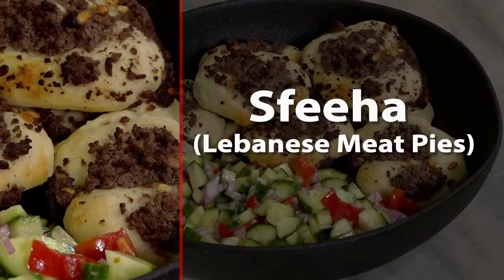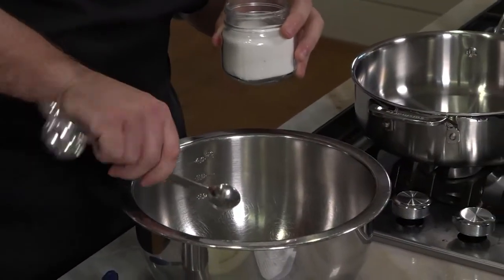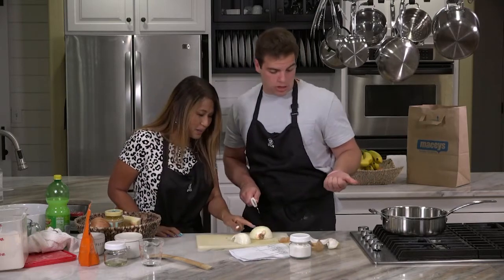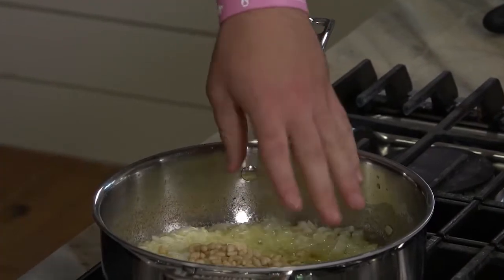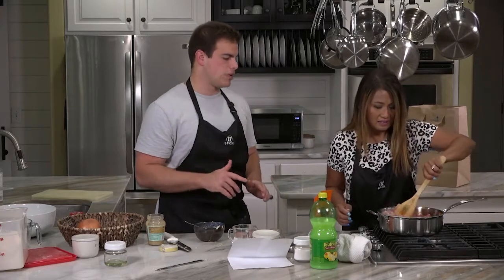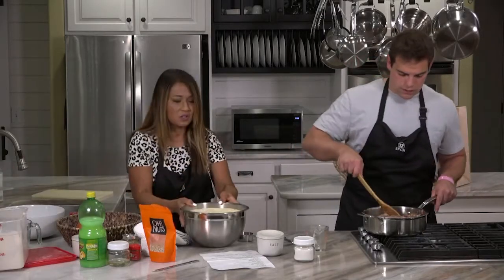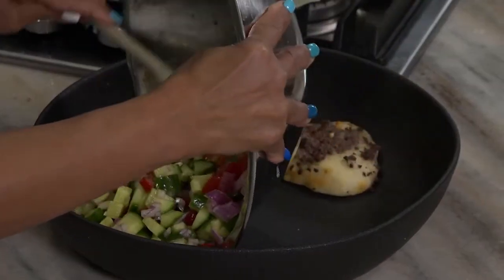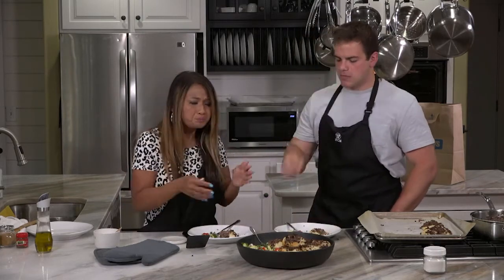Cooking Made Easy with June: Sfeeha (Lebanese Meat Pies) | 6/3/21